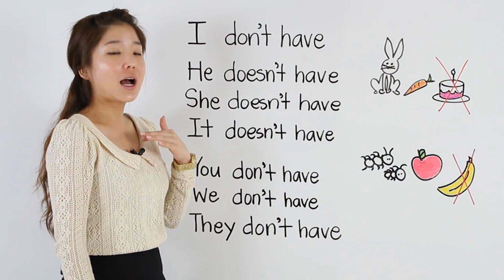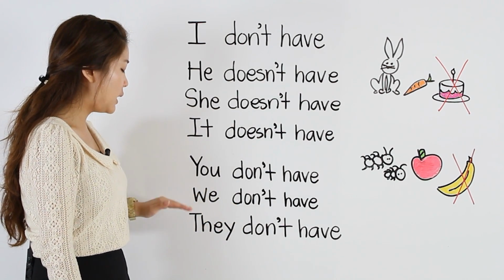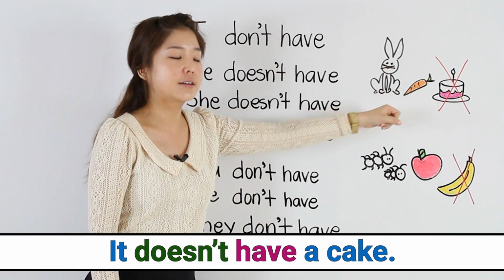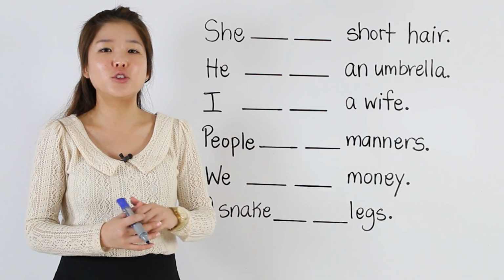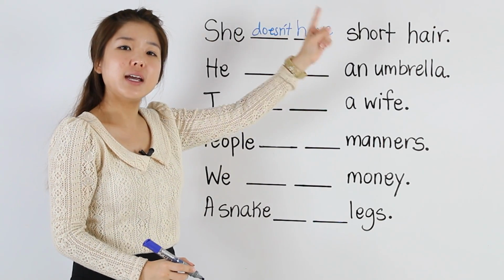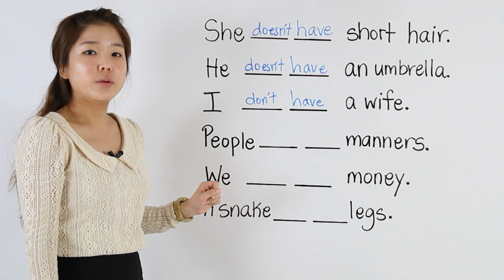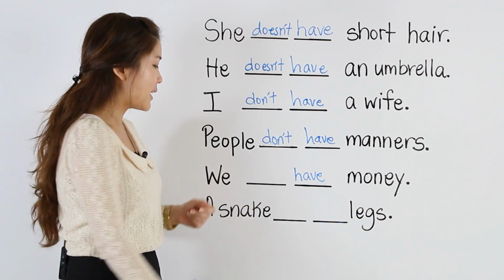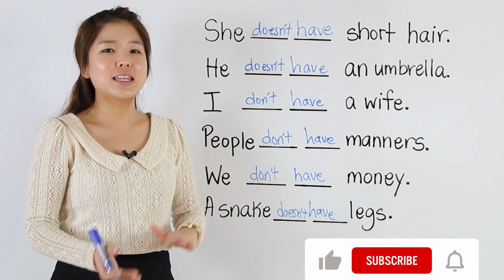Learn DON'T HAVE and DOESN'T HAVE | Basic English Grammar Course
Learn DON'T HAVE and DOESN'T HAVE in Esther's Basic English Grammar Course